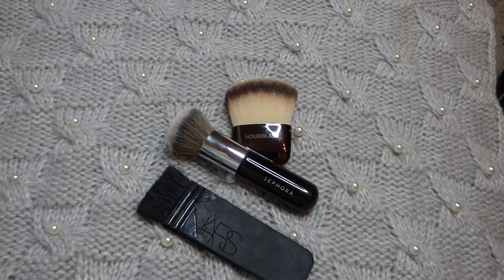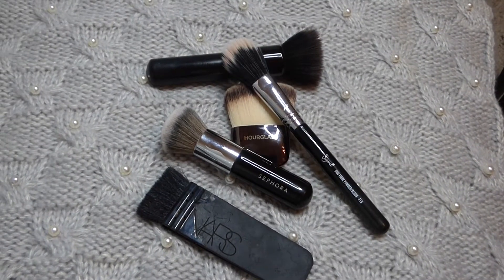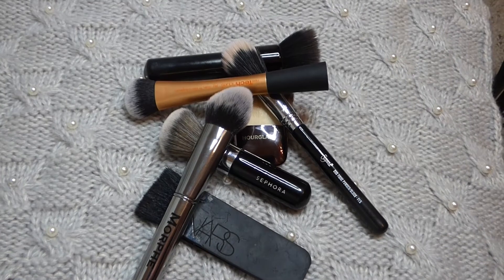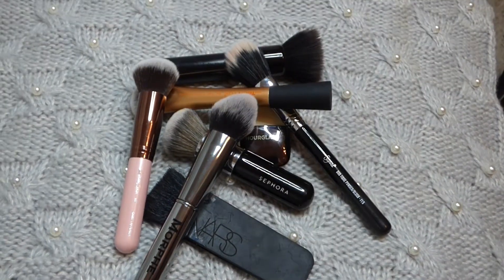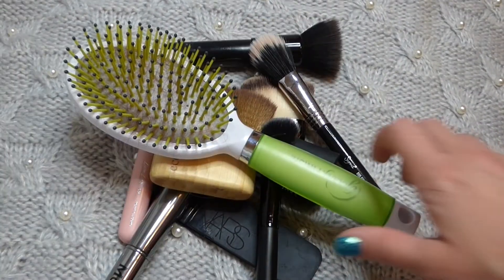How To Be A Bronzed Goddess... The safe way!!!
The best part of the video is not the bronzer itself. But the saloon music at the end!

Any wand w/thermal pouch & Argan Oil for $38 - LUVMYWAND